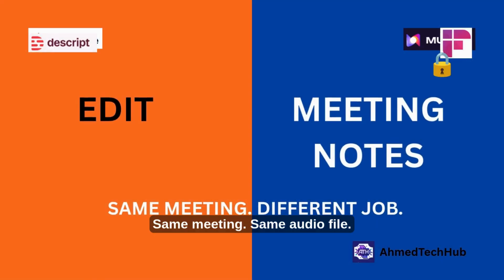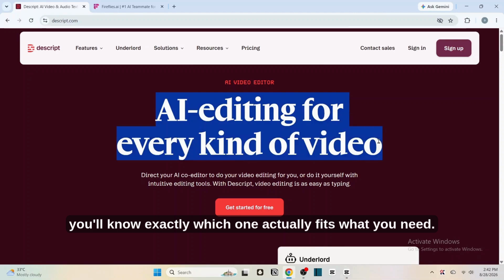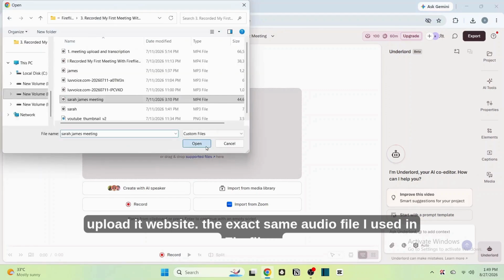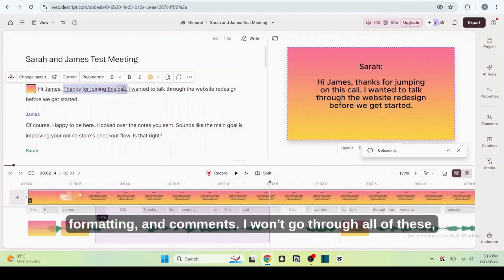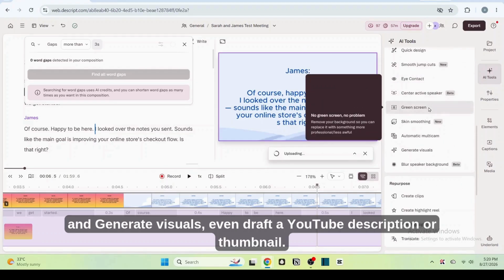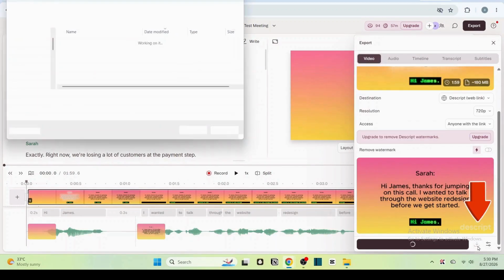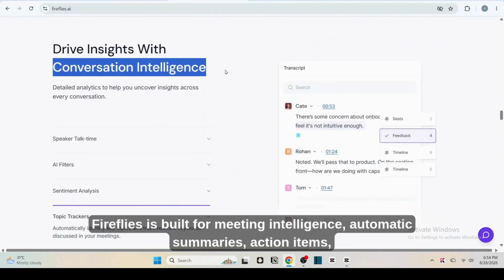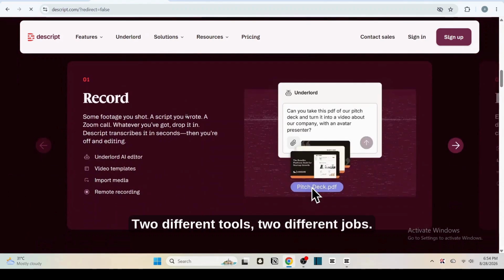I Tested the Same Meeting in Descript vs Fireflies — Here's the Real Difference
Same real meeting, two different AI tools. I uploaded the exact same Sarah & James business call into both Descript and Fireflies to see what each one actually catches — and which one is right for YOUR workflow.

Spoiler: they're not even solving the same problem. One's built for meeting notes and automation. The other's built for editing. I'll show you exactly why that matters before you pick one.

👋 New here? I'm building a digital AI tools library on this channel —

⏱️ TIMESTAMPS
0:00 – The real difference before you watch 8 minutes
0:20 – Subscribe — building a digital AI tools library
0:30 – Quick Fireflies recap (full playlist linked below)
1:30 – Uploading the same meeting into Descript
2:30 – Speaker identification test
3:10 – Text-based editing — Descript's real superpower
3:30 – AI tools: filler words, word gaps, Studio Sound
4:00 – The AI Summary gap — what Descript doesn't do
5:00 – Pricing: Free vs Paid, both tools
5:40 – My honest verdict

💰 PRICING (as tested)
Descript: Free $0 → Hobbyist $16/mo (annual) / $24/mo (monthly) → Creator $24/mo (annual) / $35/mo (monthly) → Business $50/mo (annual) / $65/mo (monthly)
Fireflies: Free $0 → Pro $10/seat/mo (annual) / $18/mo (monthly) → Business $19/seat/mo (annual) / $29/mo (monthly)

💬 Which one do YOU actually need — meeting notes or video editing? Drop it